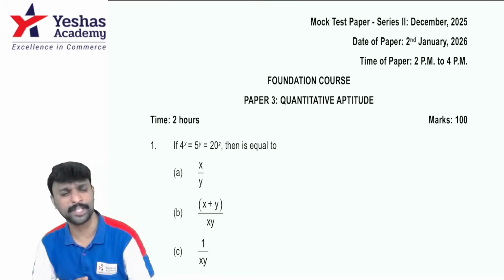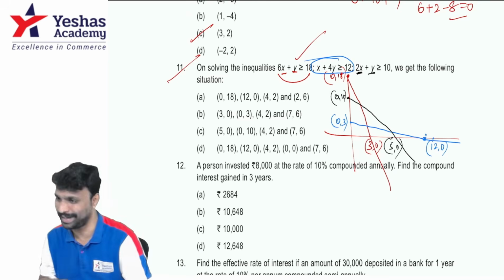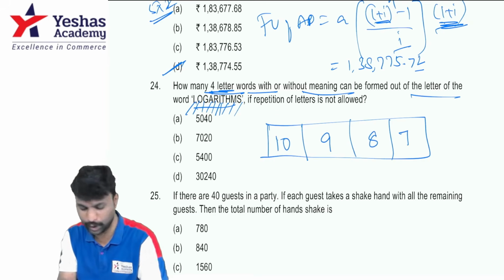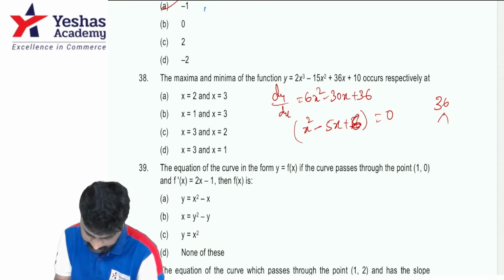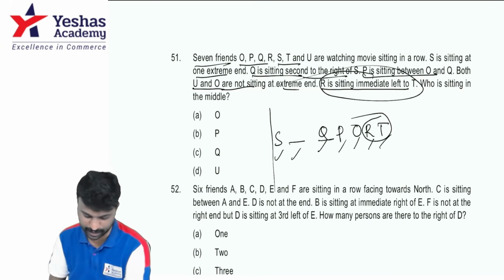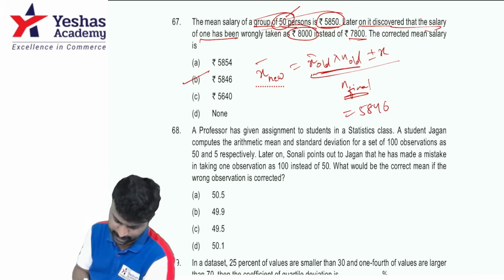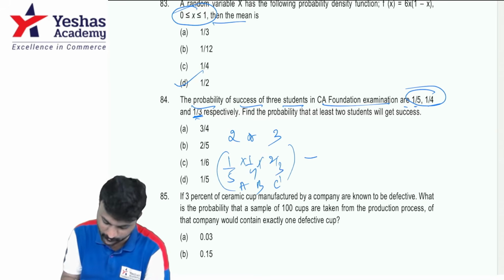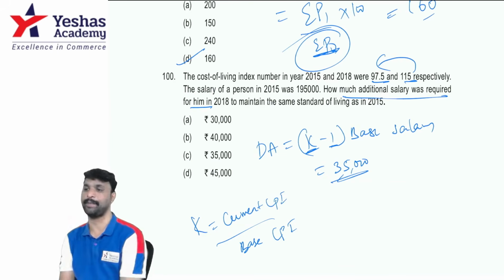CA Foundation QA MTP Solved in Less Than 1.5 Hours | Jan 2026 Exams | Chethan Aniketh|Yeshas Academy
Hello Dear CA Foundation Students hope your preparations are going well. In this Live Sessions Chethan Sir, will solve ICAI's Latest, Quantitative Aptitude Mock Test Papers in 100% English